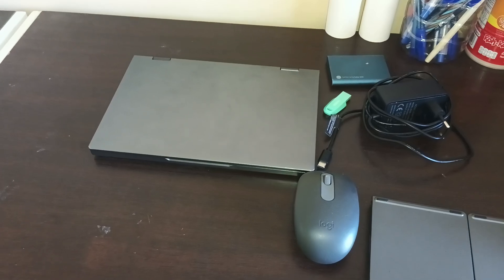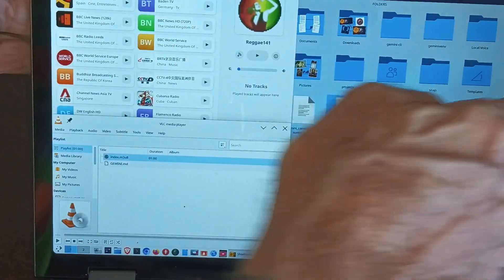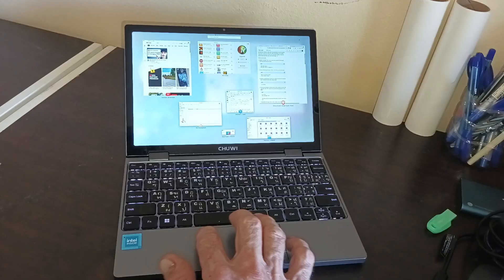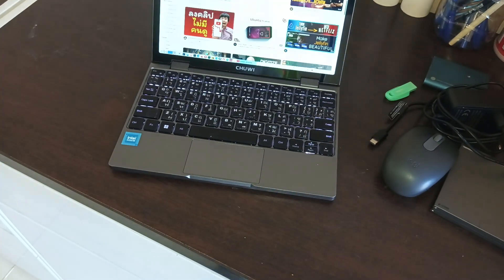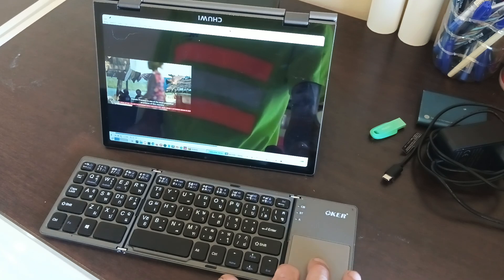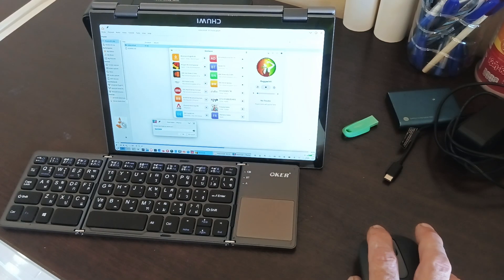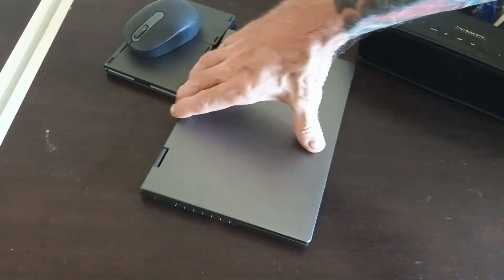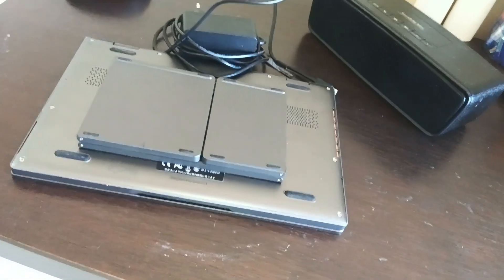Linux on a Chuwi Minibook X N150 16 gb RAM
the Chuwi minibook x 16 GB Intel n150 CPU 10 in mini laptop with Linux kubuntu 24 long-term service installed. fully functional with trackpad gestures, screen rotation and touch screen functionality.